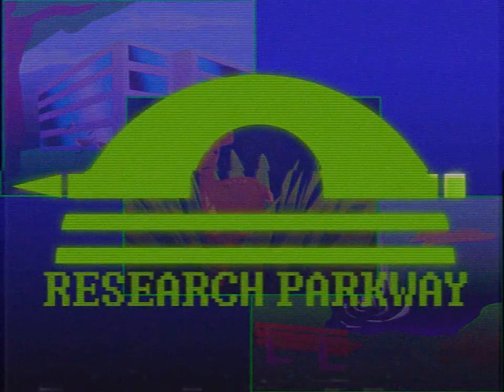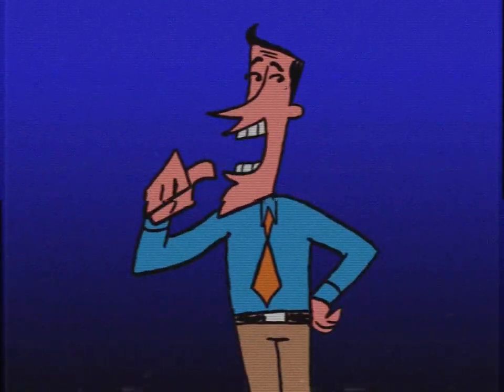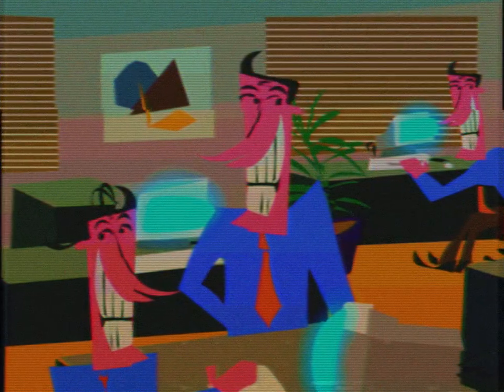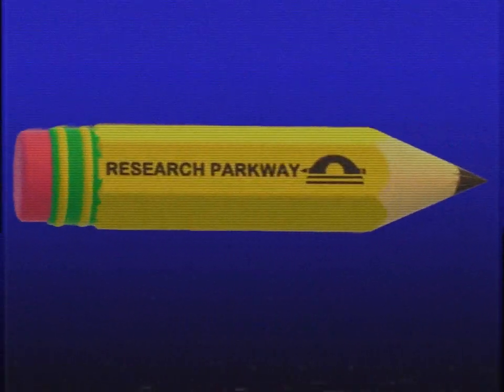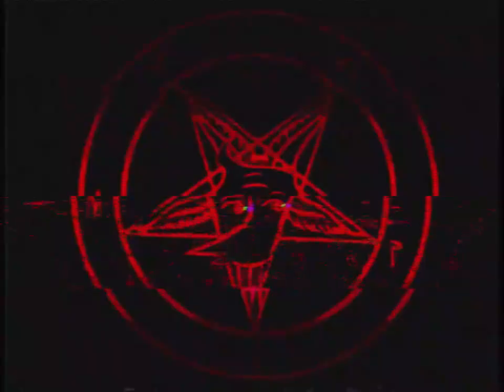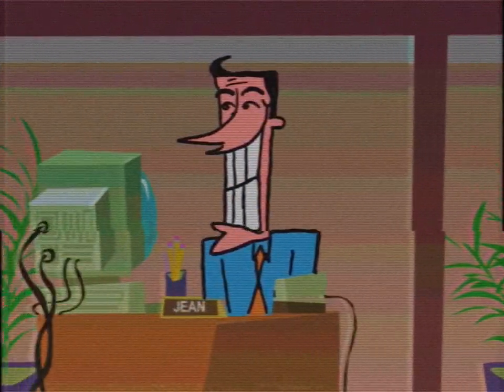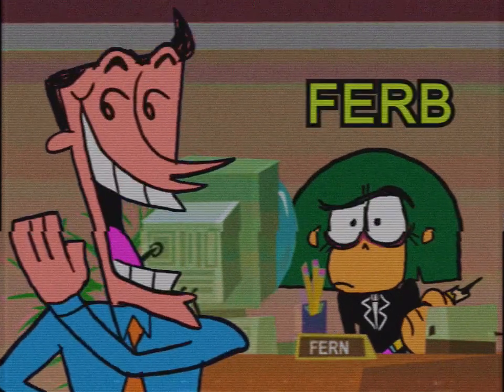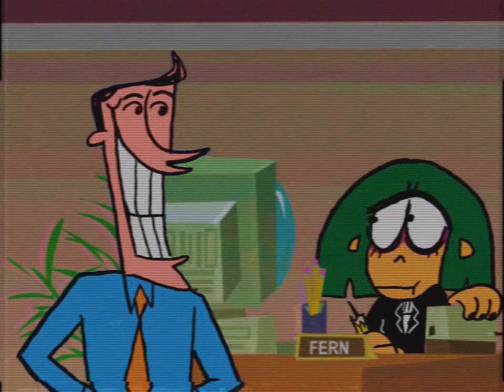Research Parkway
This is my thesis film, Research Parkway. It was featured in UCF's Revival BFA Exhibition II and UCF's Celebrates the Arts.

John(s) voiced by Hannah Jurgens
Fern the Intern voiced by Justine Vadnais

Music (in order):
Robotics by Andy Clark
Fresh and Crazy by Andy Clark
Lead in my Head by Justine Vadnais